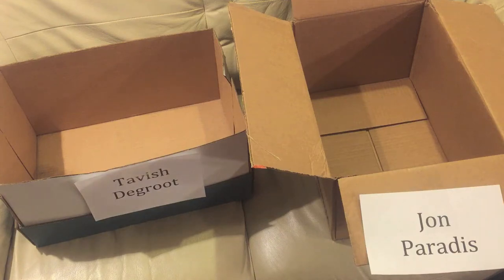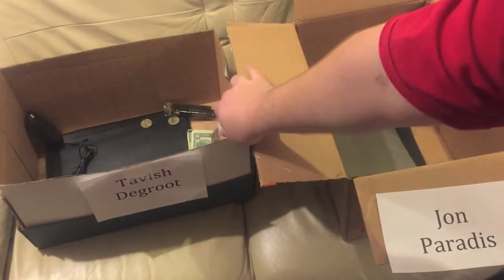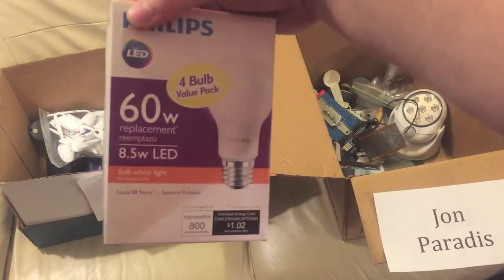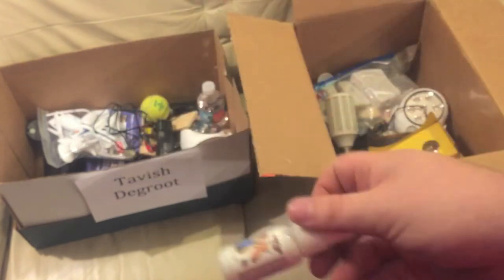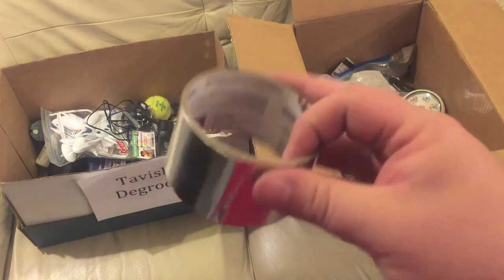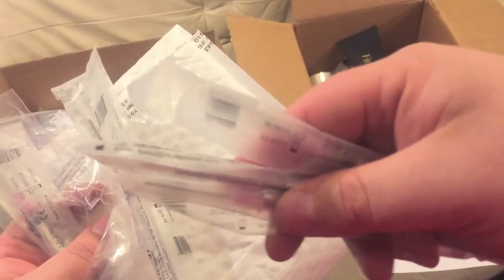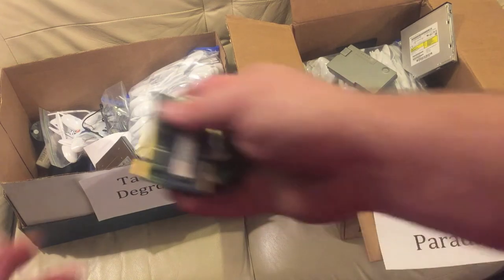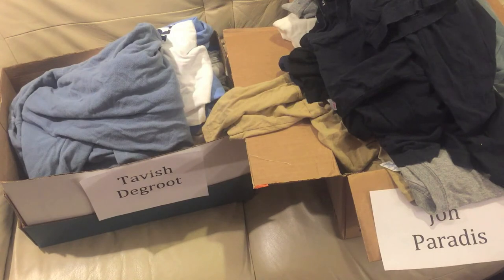Jon Drinks Water #5621 What Contest 3 Winners Won